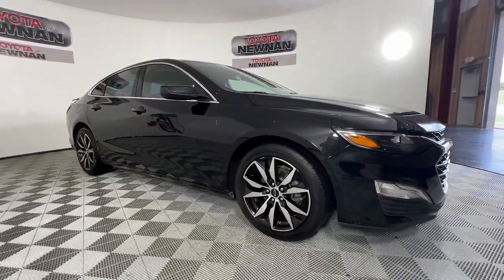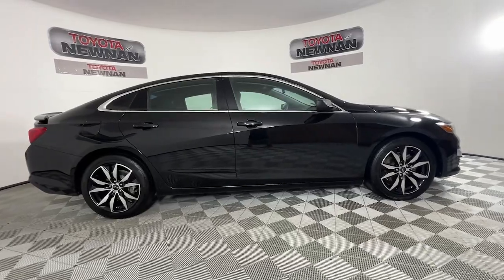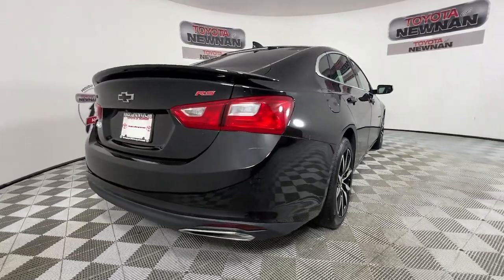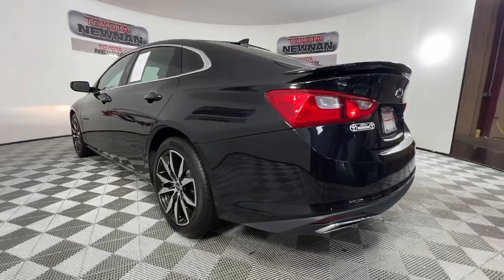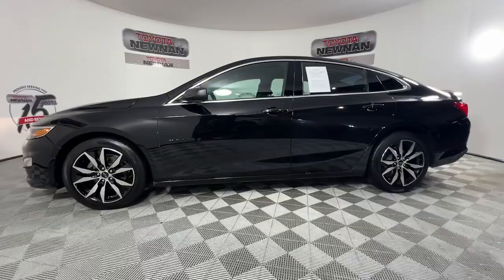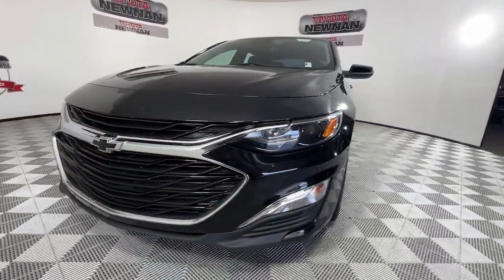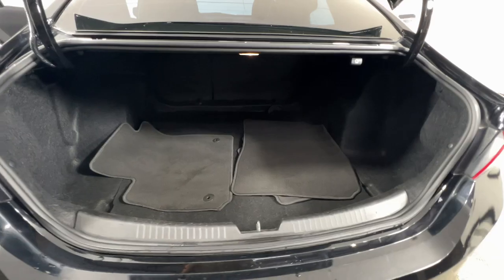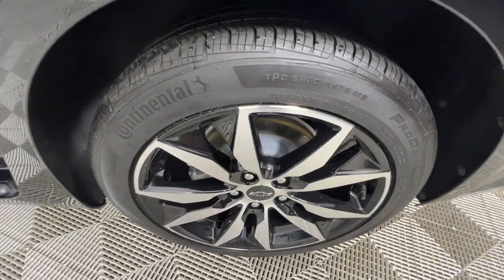2023 Chevrolet Malibu RS Newnan, Peachtree City, Carrolton, Fayetteville, Union City GA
Pre-Owned 2023 Chevrolet Malibu RS available at Toyota of Newnan located in 2 Herring Rd, Newnan, GA, 30265. Servicing the Newnan, Peachtree City, Carrolton, Fayetteville, Union City area.

Hop into the  2023  Chevrolet Malibu.  Bring your love of driving along on the family road trip. The Malibu is the safe, luxurious midsize car that satisfies your desire for driving pleasure.
 These are just some of the great options this vehicle comes with: Wireless Apple Carplay®/Android Auto®, Keyless Entry, Premium Sound System, Satellite Radio, Remote Engine Start, Back-Up Camera, Steering Wheel Audio Controls, Electronic Stability Control, Aluminum Wheels, Power Driver Seat. Your family deserves security and comfort. You deserve to have some fun. Test drive the Malibu.